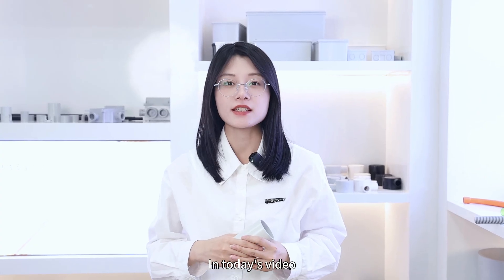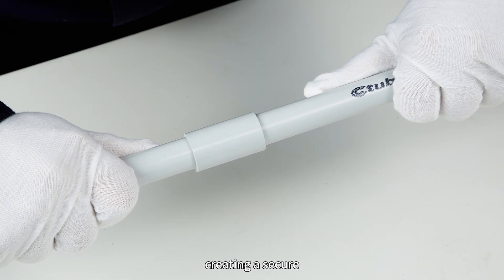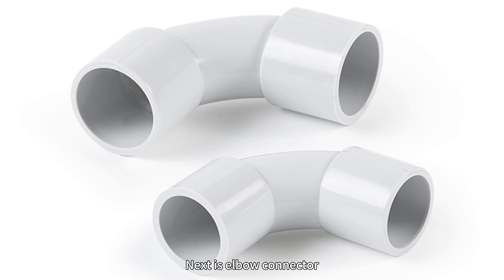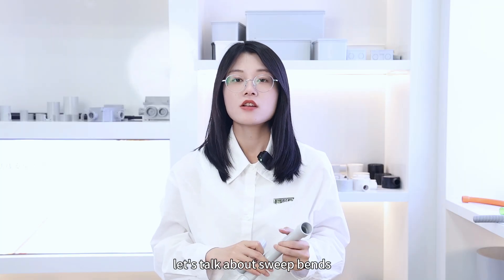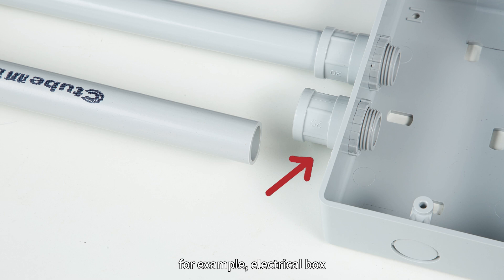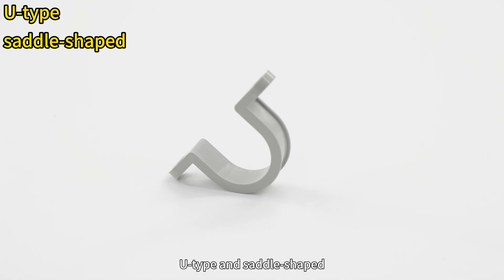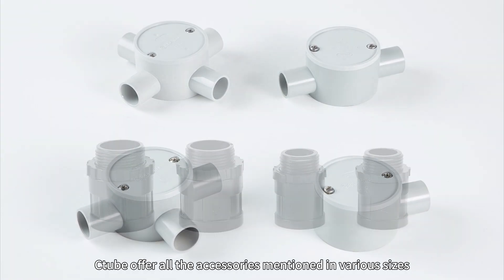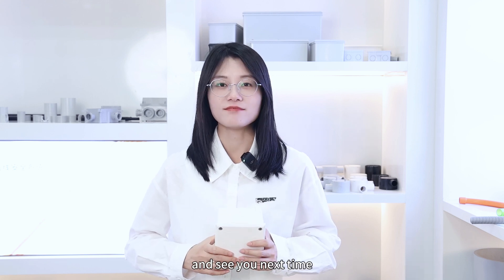PVC Electrical Conduit Fittings & Connector , What You Need to Know | Ctube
Our Ctube Advantages:

- 10+ Years of Industry Experience
- Certified by UL 651, CSA, AS/NZS 2053, CE, ROHS, IEC etc
- Customization Support
- Complete Line of PVC Electrical Products
- The First UL Listed and CSA Certificed Manufacturer in China